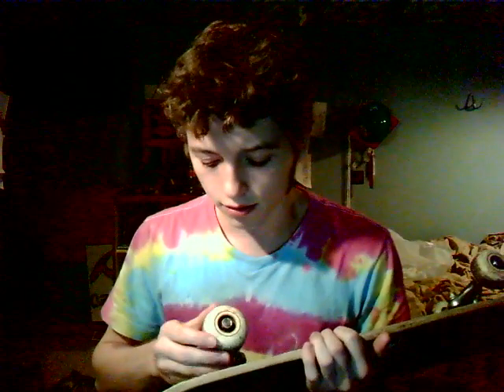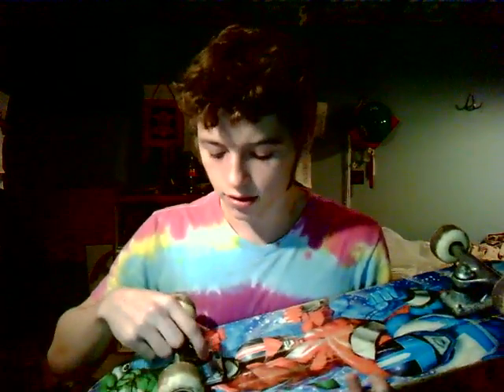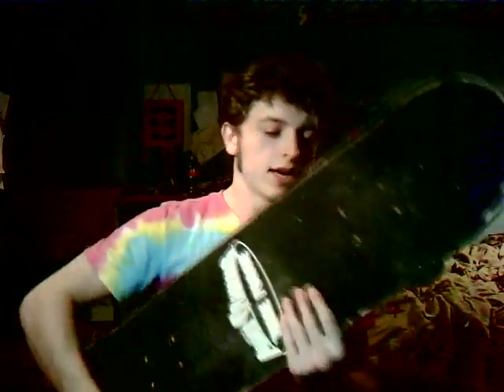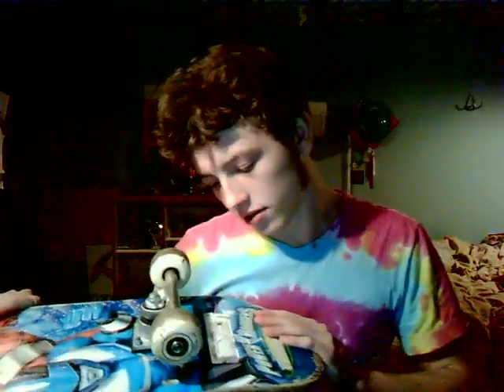Time Force Longboard Review (5 out of 5 stars!)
I review my new Power Rangers Time force Longboard. I got it for  christmas and its the best longboard. I have sportfun wheels 104a with saramic beerings and Sabans trucks. 5 stars!